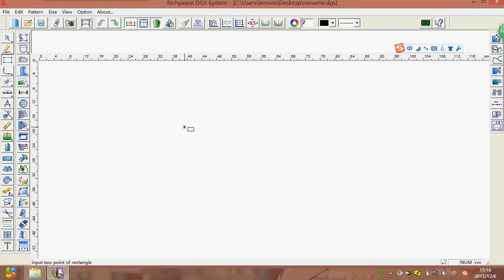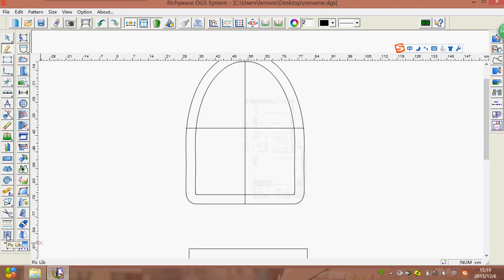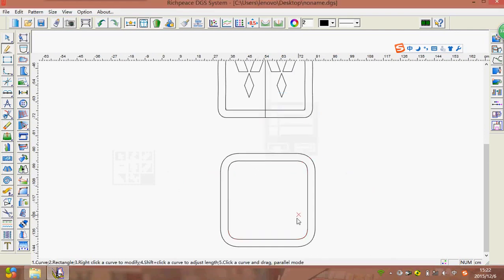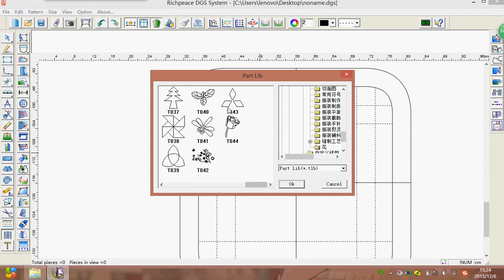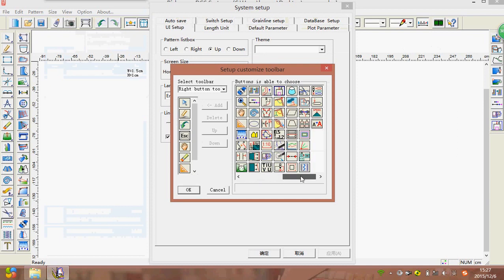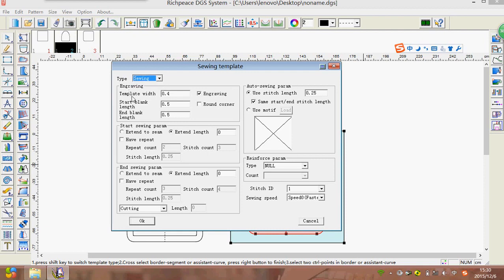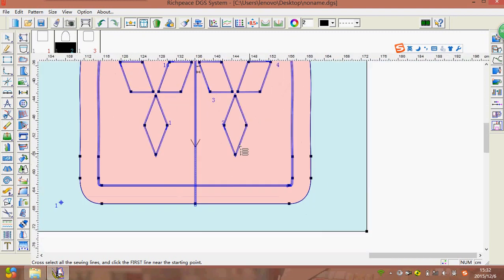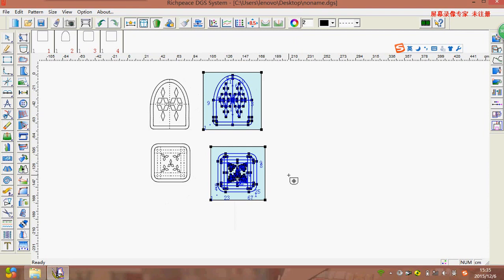Autosew: Car Cover Seat Sewing Template Video seat cover pattern design by Richpeace CAD software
Richpeace provides complete solutions for every industry. our advantage is that we have independently developed software and electric control system.